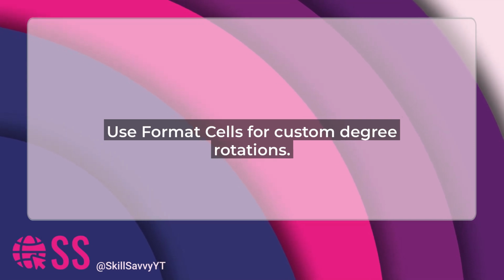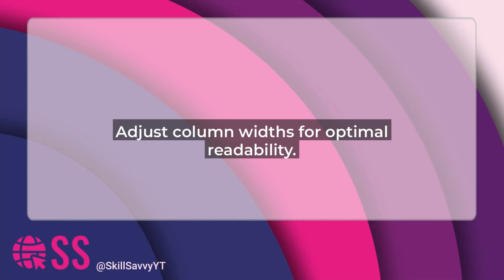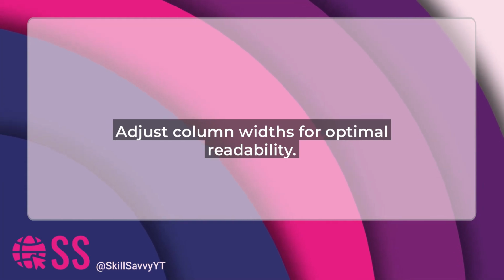How To Rotate Cells In Excel 2025